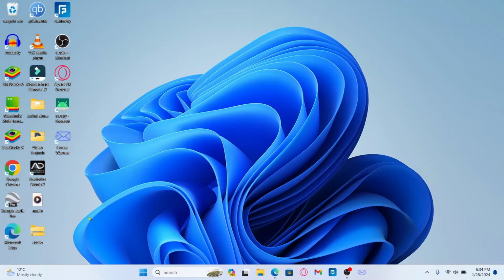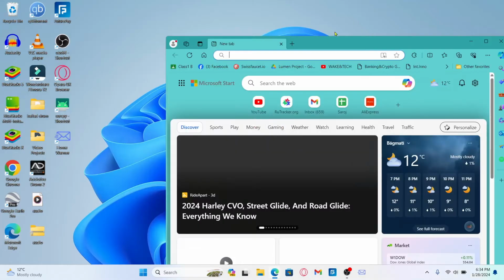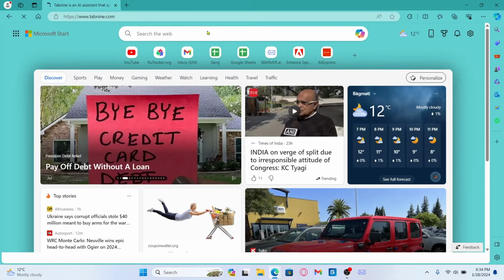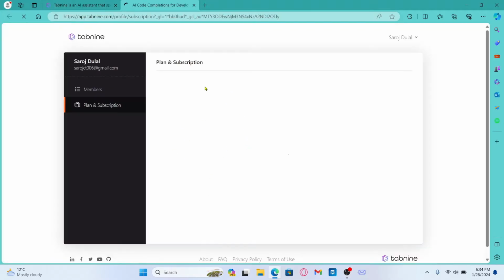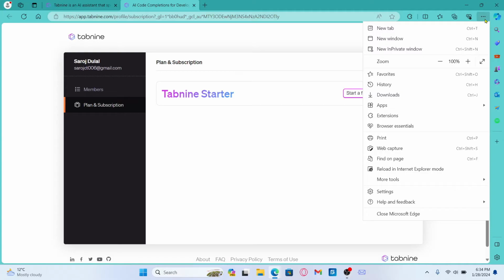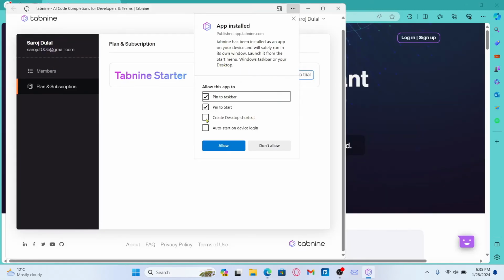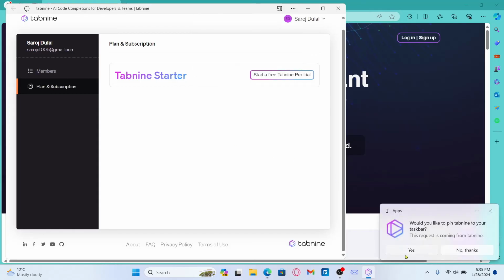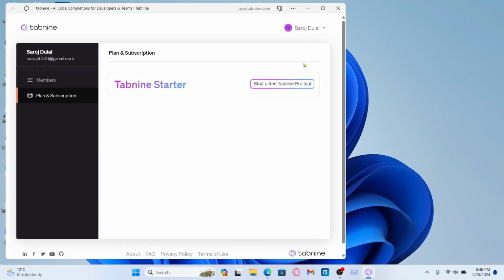How to Download TABNINE App 2024 | Install TABNINE App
In this video, we'll explore how to download the TABNINE app, a powerful tool designed to enhance your coding productivity. Whether you're a seasoned developer or just starting out, our tutorials provide clear and concise guidance on accessing this valuable resource.